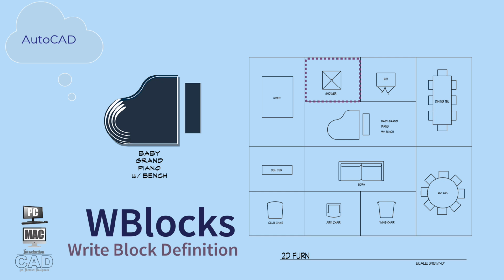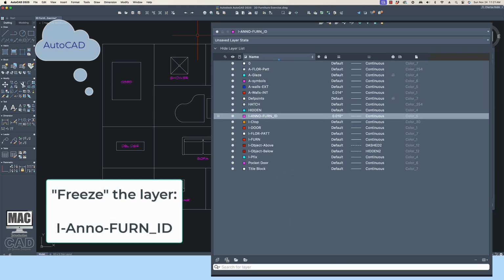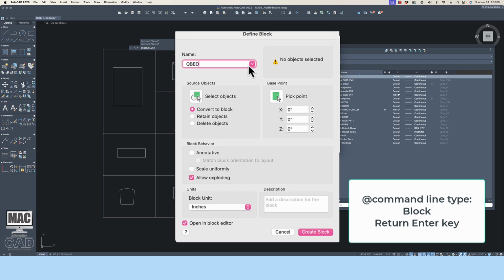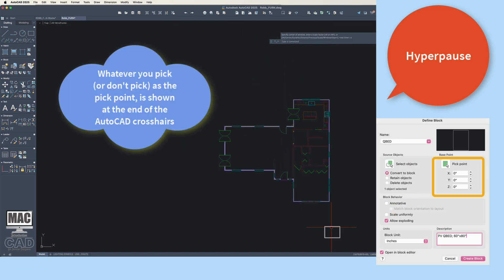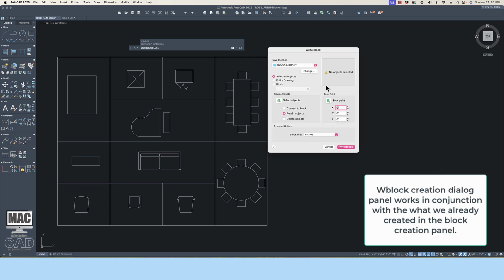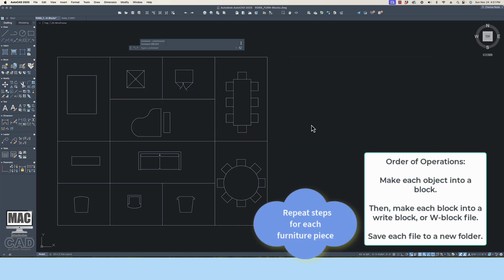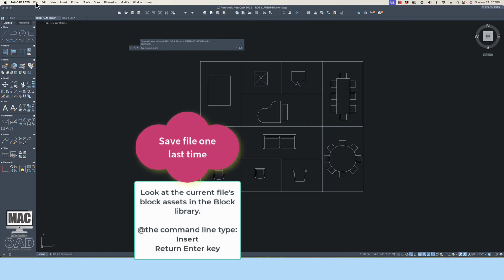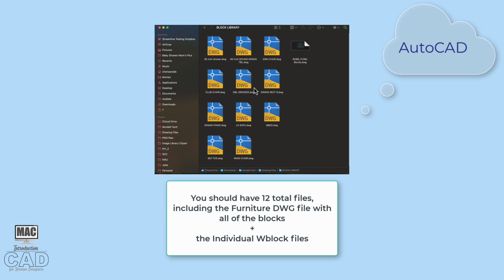AutoCAD Blocks and WBlocks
This video demonstrates how to create AutoCAD Block definitions and Write Block definitions. This video is demonstrated in AutoCAD MAC 2025.

Blocks are dependent upon the file they were created within; whereas a Write block, or Wblock, as it is referred to in AutoCAD, is a block reference which exists external to the file it was created.

Within the Write block definition there is the option to simultaneously create a block in the working file as well.

Blocks and Write Blocks are powerful entities, and can include embedded attributes as well, which can be linked to schedules.

Further topics in this video include: layer management and Freeze / thaw layers.